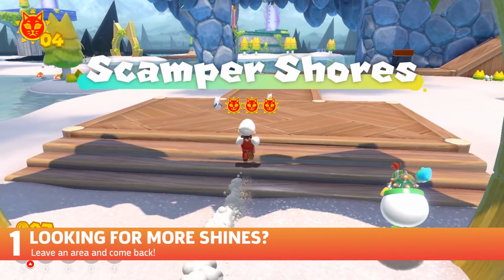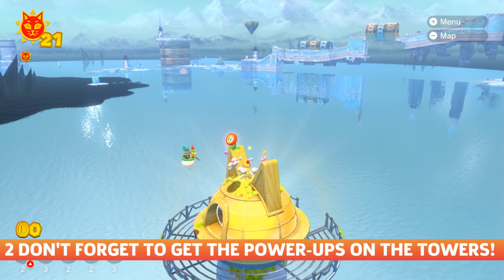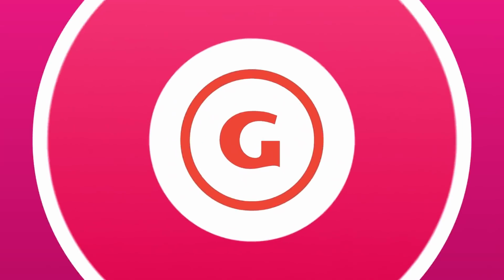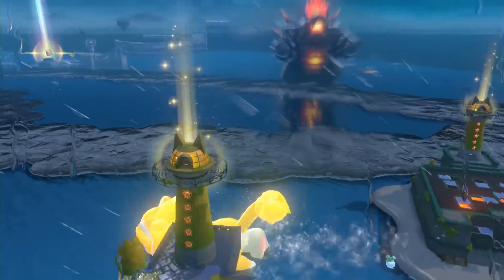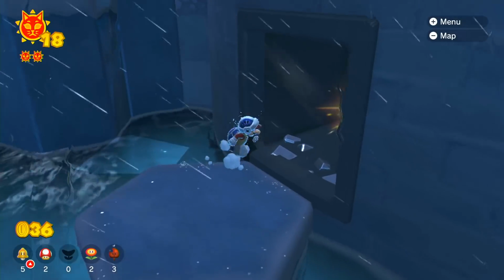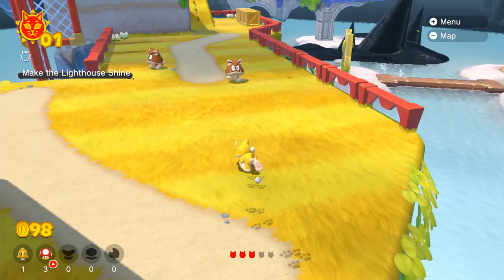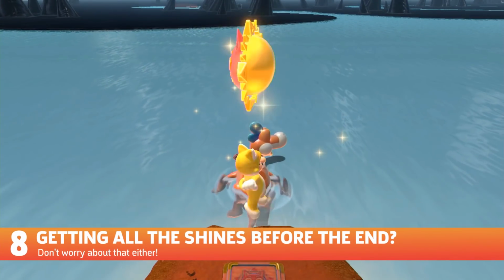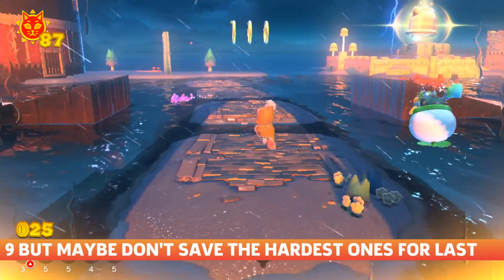Bowser’s Fury: 9 Things I Wish I Knew Before Playing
Bowser’s Fury combines the gameplay of Super Mario 3D World and Super Mario Odyssey into a brand new open-world Mario title, and while it may seem daunting at first we have some useful tips to get you started on your adventure in Lake Lapcat.

Lake Lapcat is full of different islands to explore and each have their own Cat Shines to collect in an attempt to defeat Fury Bowser. But what if you search the entire island and can’t find another shine? What if the Fury Bowser fights are giving you trouble? Are your amiibo useful? This video covers all that and more with some tips and tricks to help get you started.

In GameSpot's Super Mario 3D World + Bowser’s Fury review, Steve Watts writes, “Put together, Super Mario 3D World + Bowser's Fury is a spectacular package. Super Mario 3D World is an absolute joy of classic platforming excellence, and this is the best version of it thanks to some well-calibrated improvements. Bowser's Fury is peculiar and less polished, but it dares to poke fun at its own oddities and it has a wild creative streak. The two share thematic similarities, but more importantly, they work hand-in-hand to show the full extent of versatility in what a Mario game can be.”

Bowser’s Fury is included with the Nintendo Switch re-release of Super Mario 3D World which is now available. If you’re interested in more coverage on Super Mario 3D World + Bowser’s Fury then check out our Wii U vs. Switch comparison and our review, both of which are listed below.

00:00 - Intro
00:28 - Tip 1: Looking for more shines? Leave an area and come back!
01:25 - Tip 2: Don't forget to get the power-ups on the towers!
02:07 - Tip 3: Not ready to fight Fury Bowser? No problem!
02:40 - Tip 4: Having trouble fighting Fury Bowser? Look for the bells!
03:21 - Tip 5: The Bowser amiibo is actually helpful?
04:15 - Tip 6: Don't forget about Bowser Jr.
05:09 - Tip 7: Don't worry about dying.
05:31 - Tip 8: Also don't worry about getting all the shines before the end.
06:01 - Tip 9: But maybe don't save the hardest ones for last
06:45 - Outro